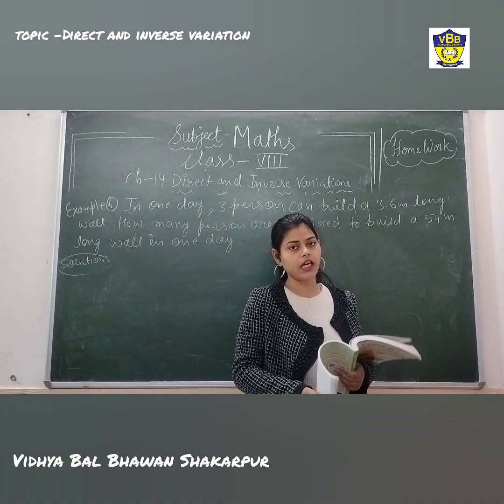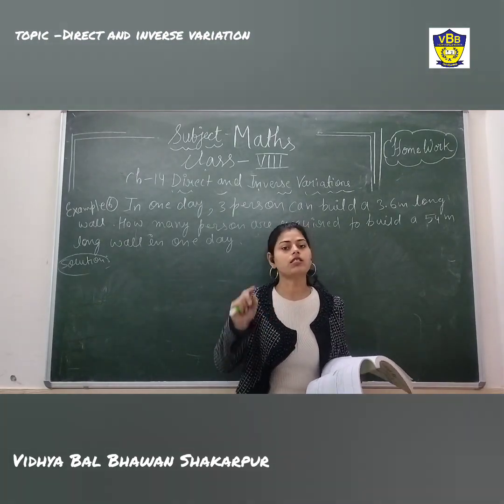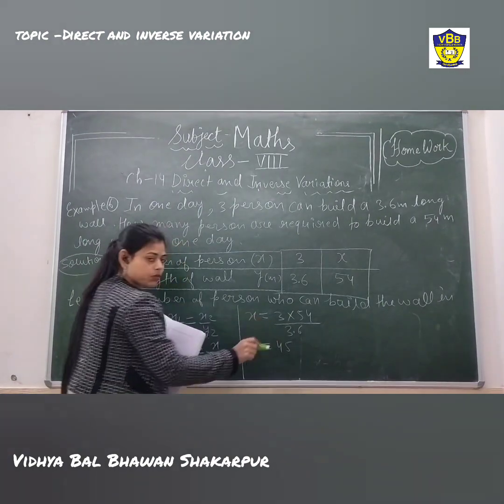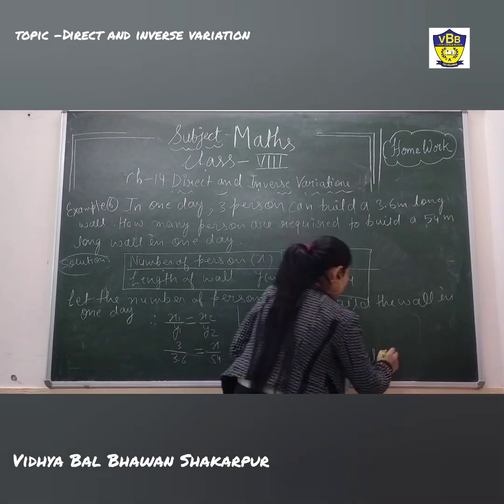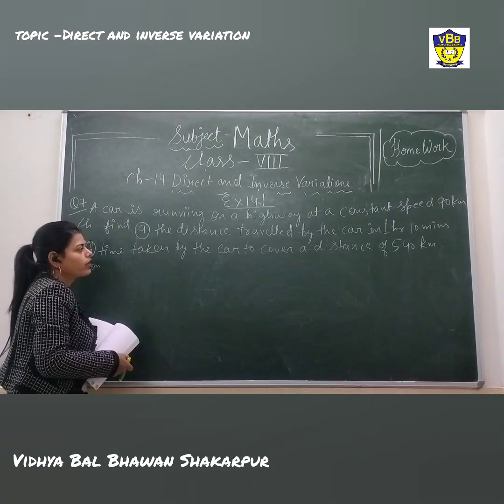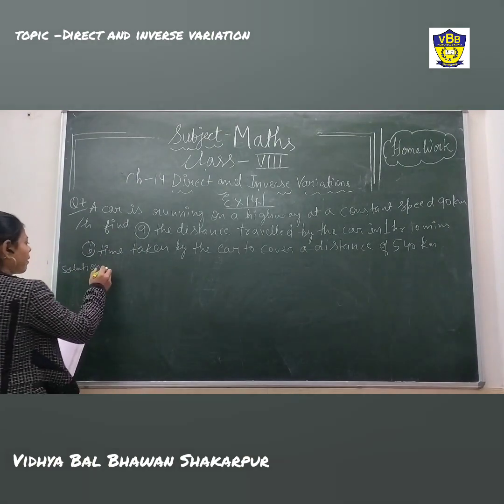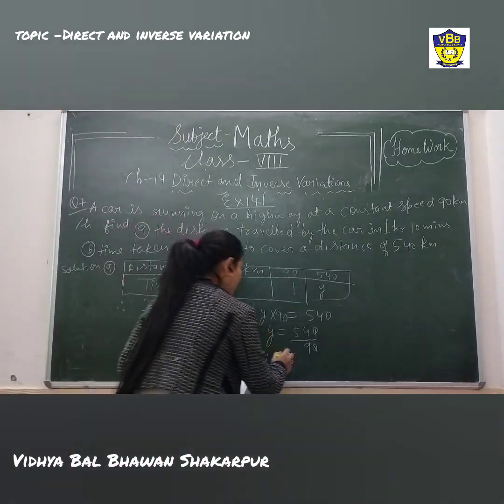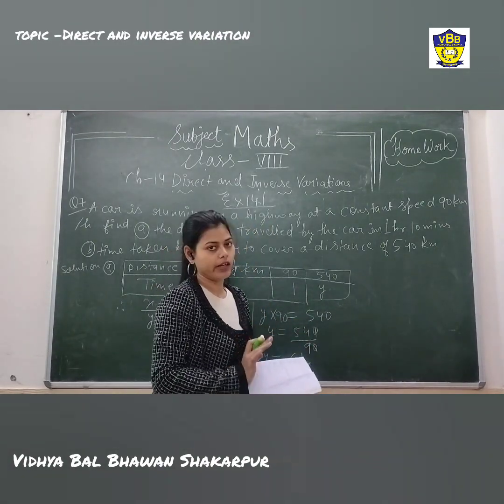topic covered direct and inverse variation, class 8th, vidhya Bal Bhawan Shakarpur